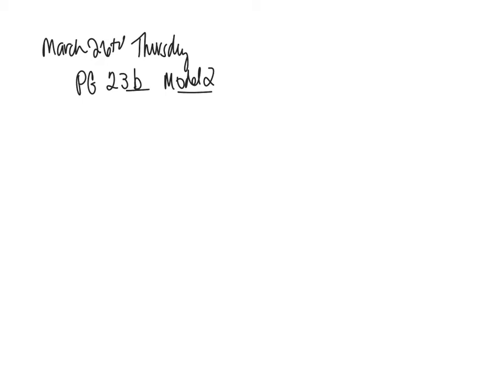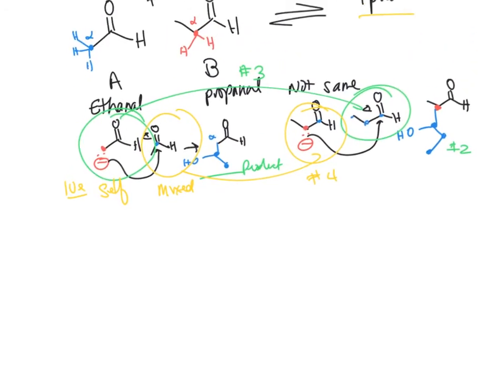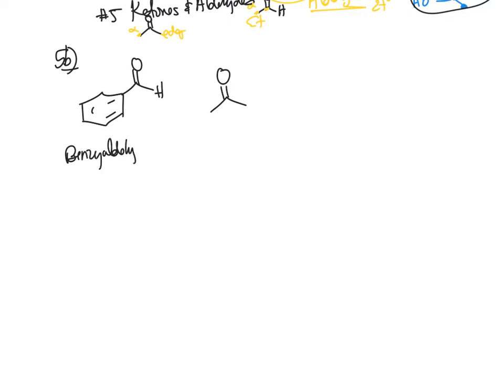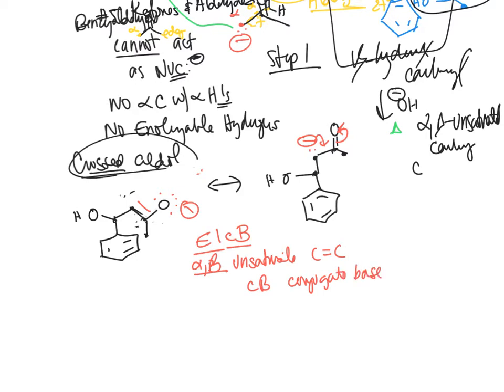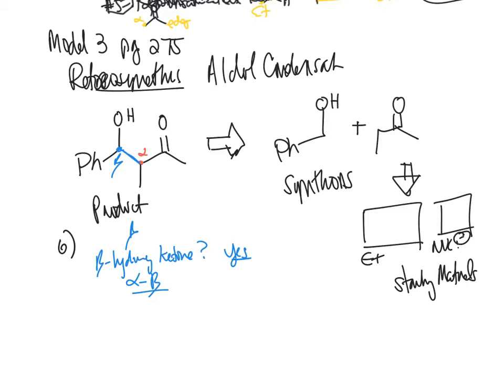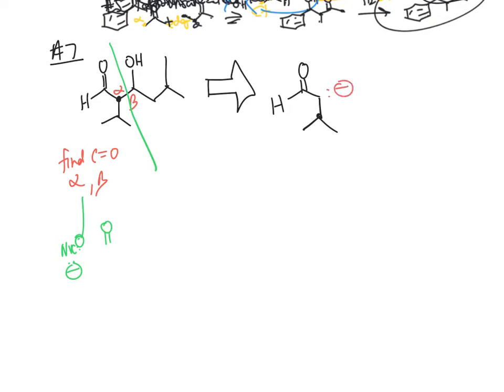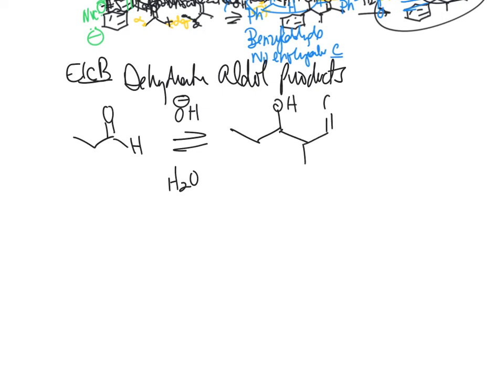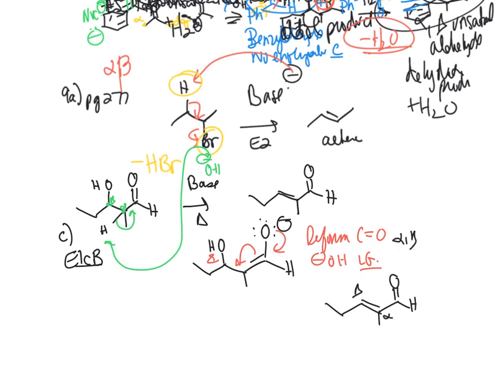March 26 PG23b aldol E1cB